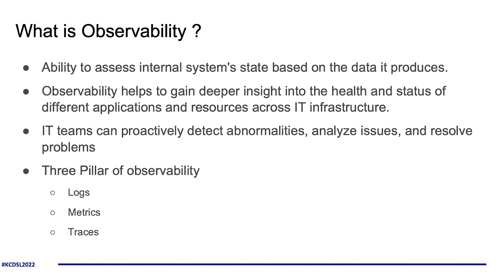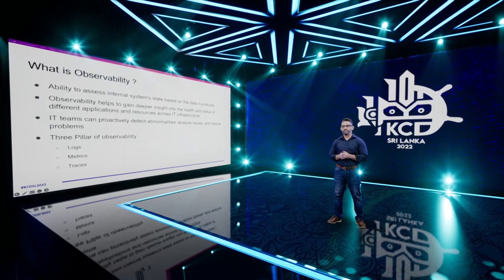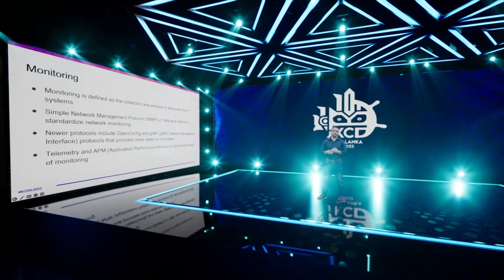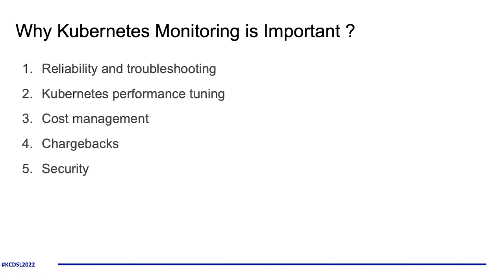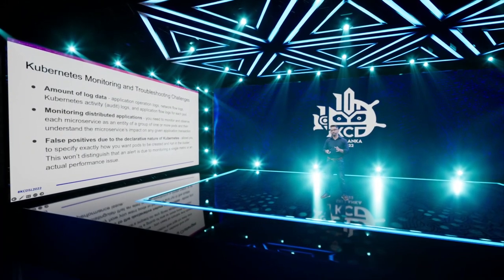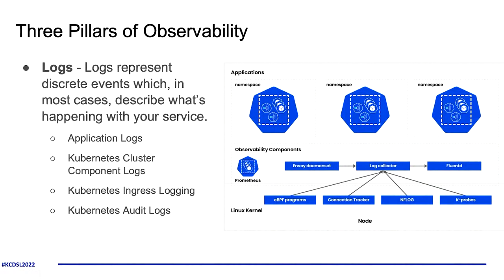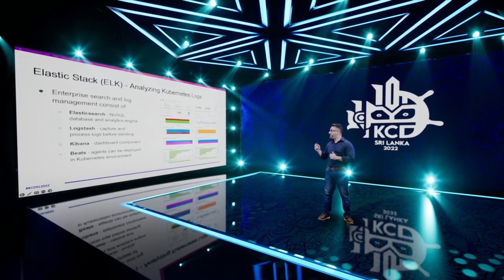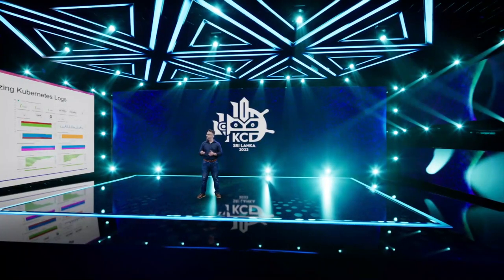Kubernetes Observability by Janaka Wickramasinghe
Sri Lanka has a growing group of Cloud Native enthusiasts, students, professionals, and technology leaders. KCD Sri Lanka offers a platform for this community to come together and connect with other tech communities in India and neighboring countries. It provides an opportunity to experience conferences like KubeCon / CloudNativeCon together with the rich cultural heritage of Sri Lanka.